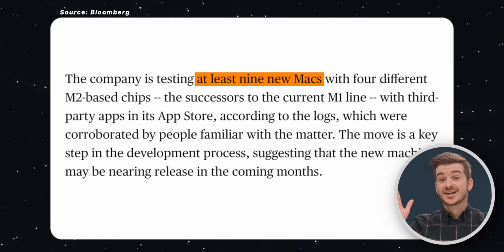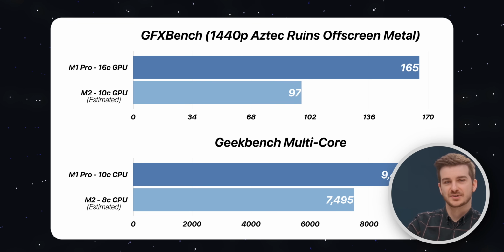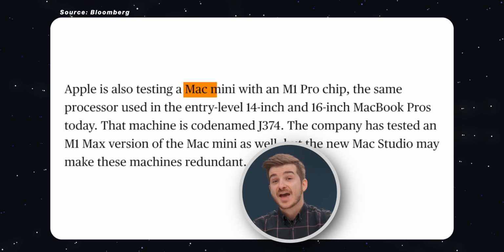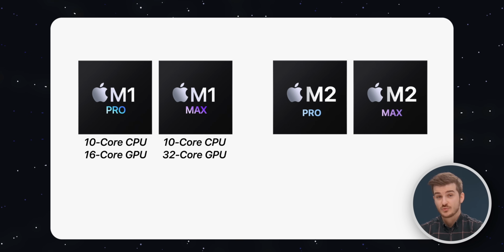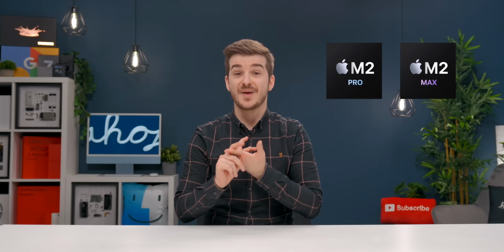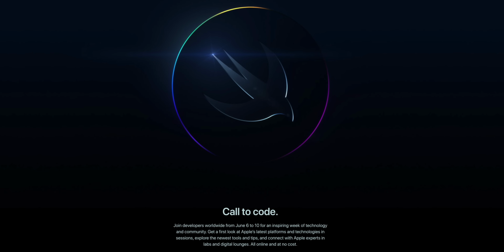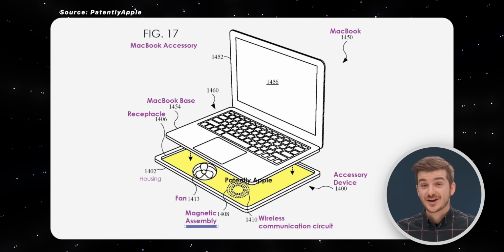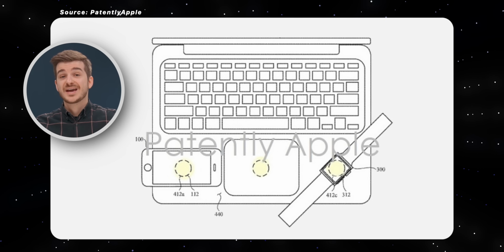The 9 NEW Macs for 2022!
M2, M2 Extreme, MacBook Air 2022, Mac Pro redesign & more! Latest Leaks & Rumors and everything to expect in terms of the Mac!

Product Links:
▶ Cheapest M1 Mac mini
▶ MacBook Air M1
▶ MacBook Pro M1
▶ MacBook Pro 14
▶ MacBook Pro 16
▶ iMac M1
▶ My Favourite Thunderbolt dock
▶ My 2nd favourite Thunderbolt dock
▶ My recommended Mac Monitor